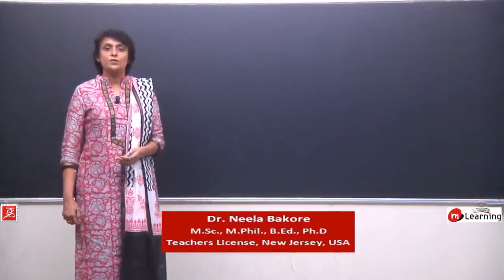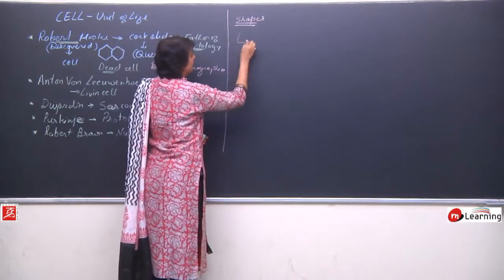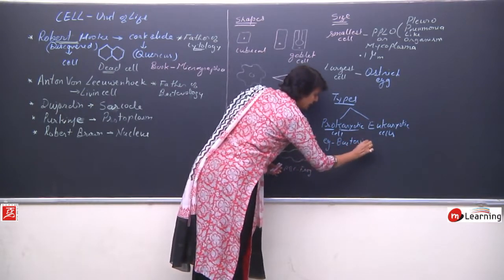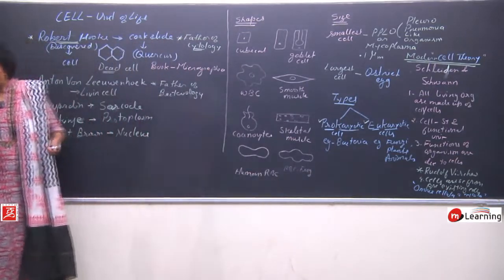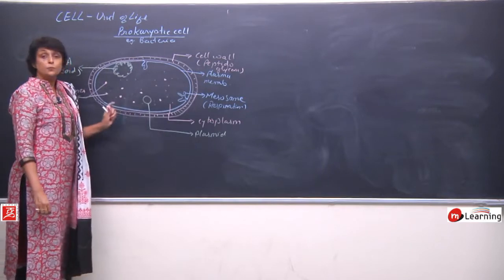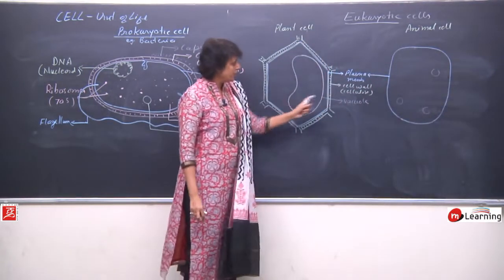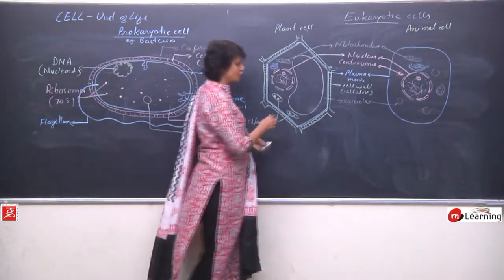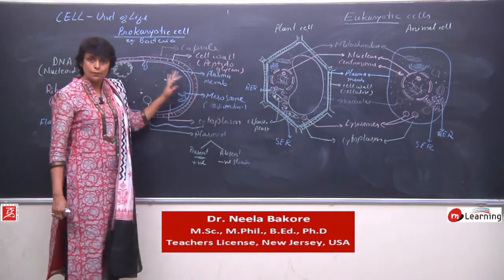Cell the Unit of Life for NEET/AIIMS Biology - Lecture 01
🙏 Namaskar,

🔹 For **NEET** – Available in the description of the **first video** of each chapter

**Team M Learning India**